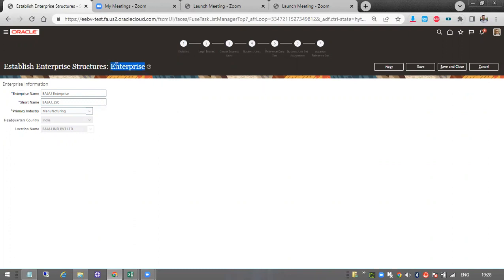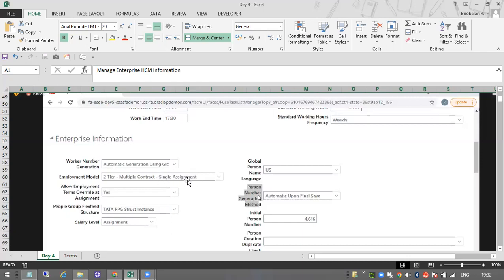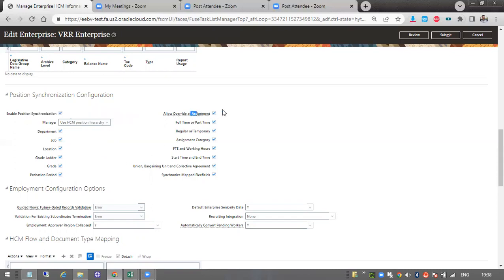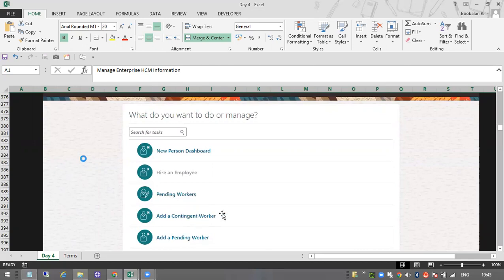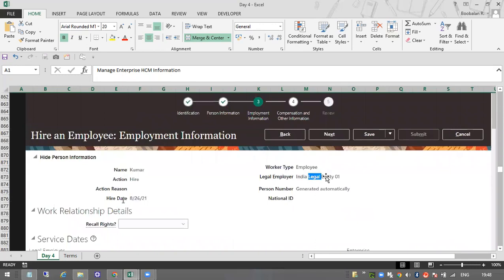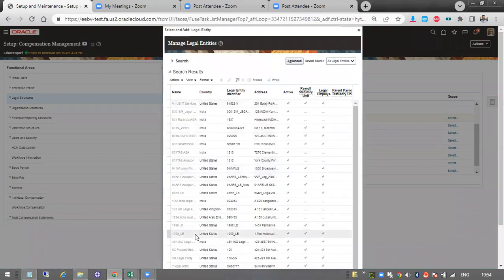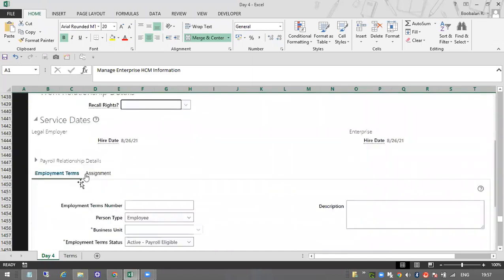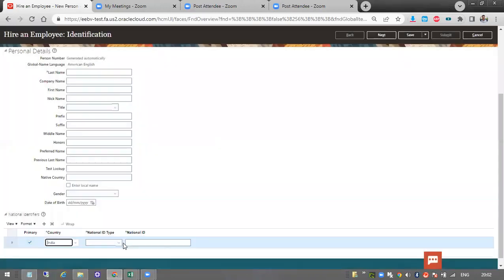Oracle Fusion - HCM Part 3